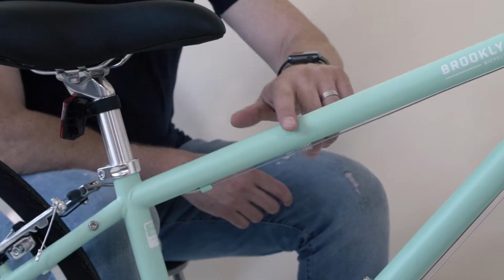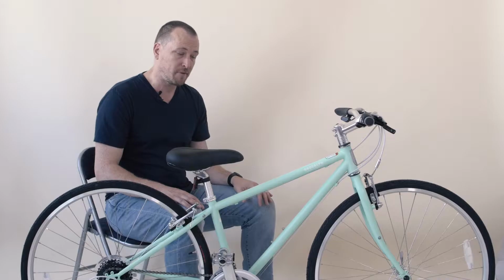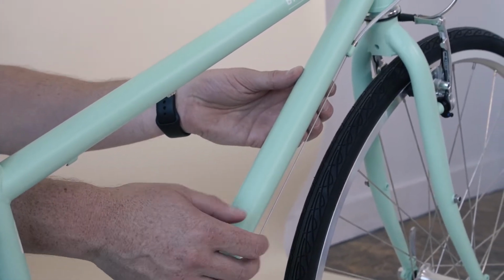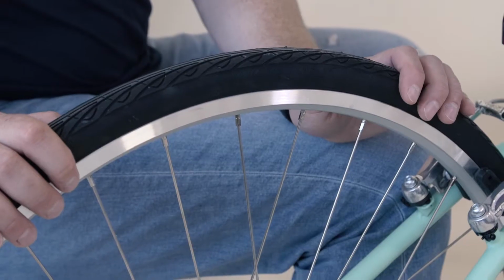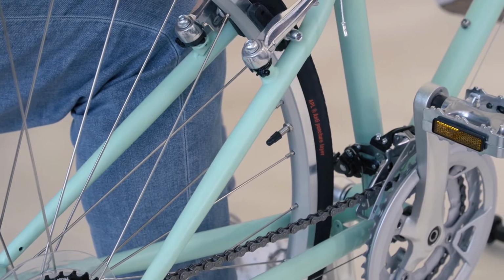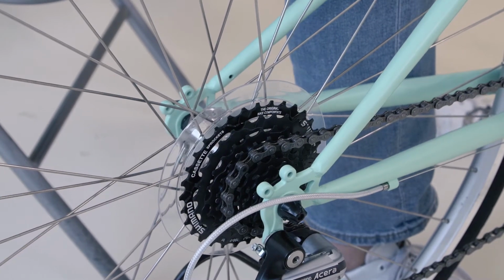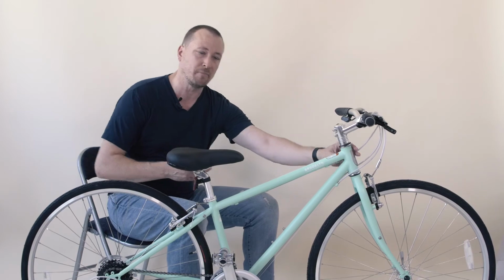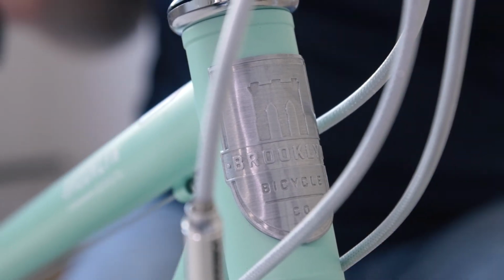Brooklyn Bicycle Co. Quality Products